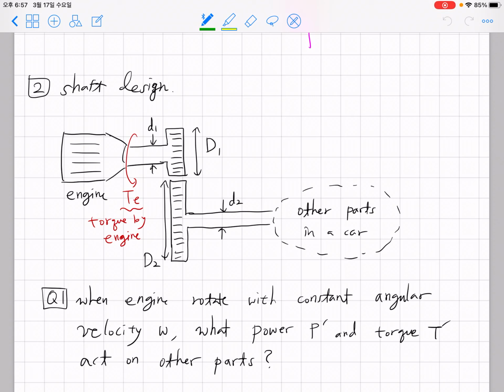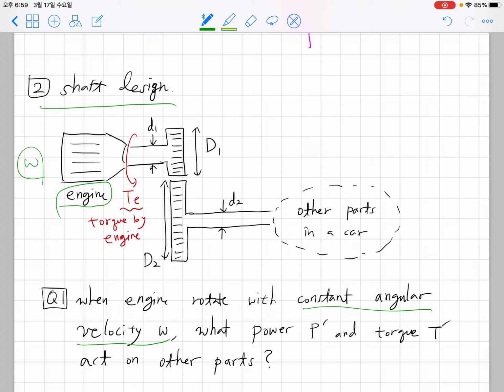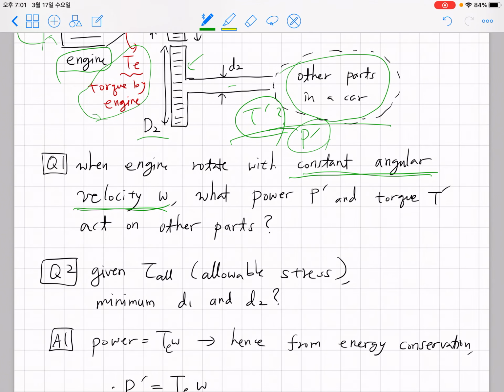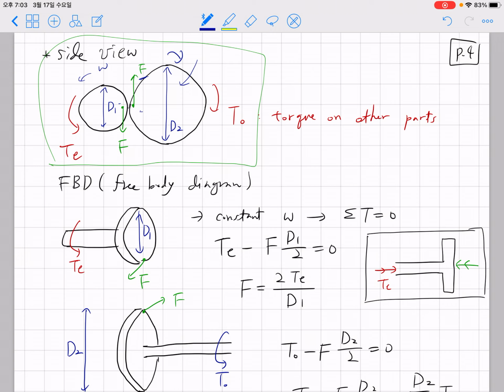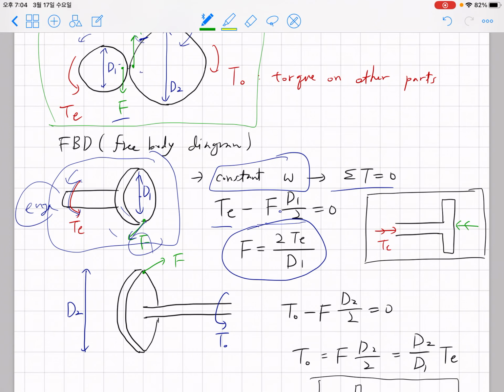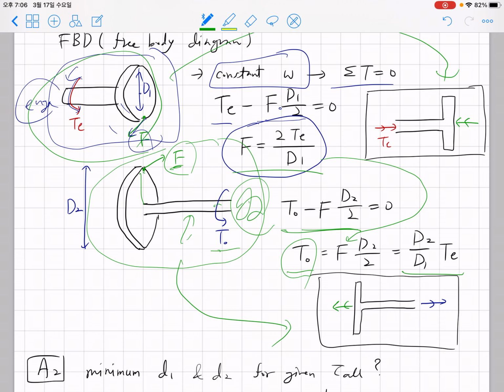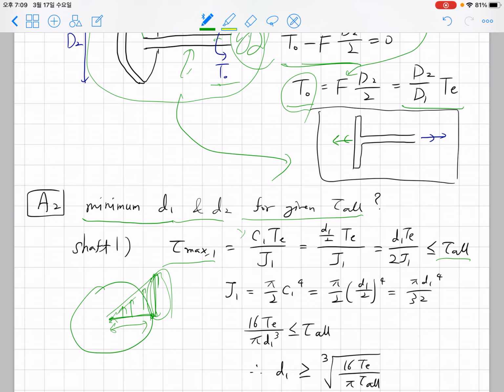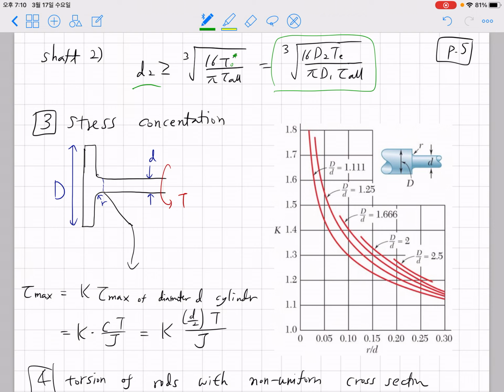Lecture06 Part3 ShaftDesignExample